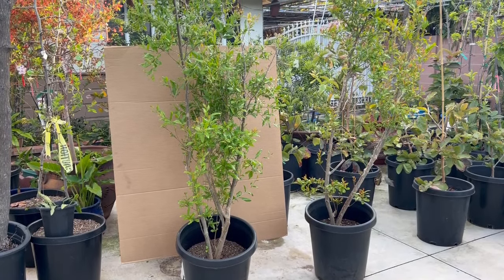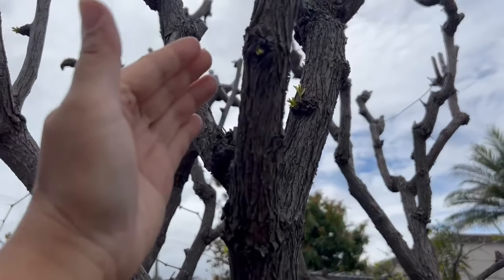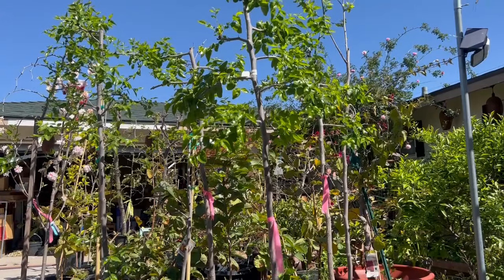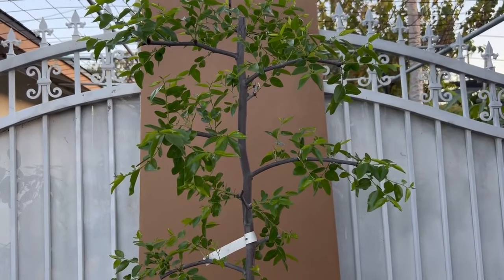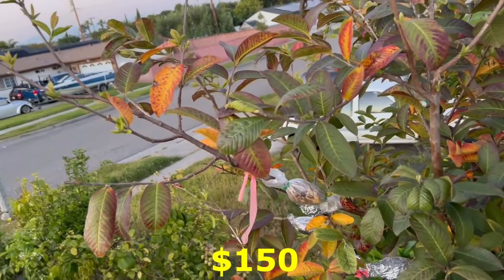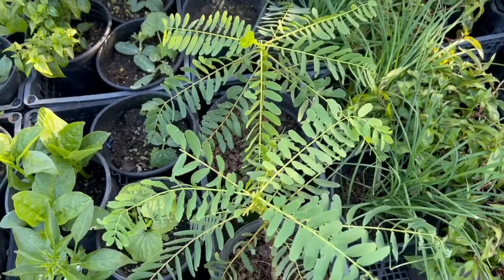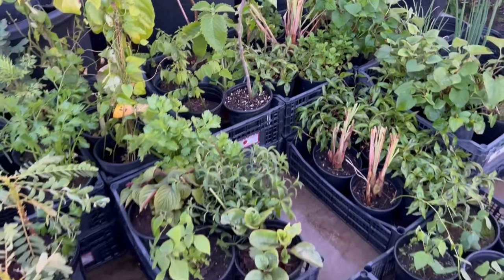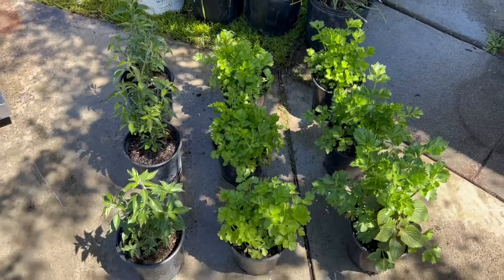Ship Xuyên Bang : Táo Tàu , Lựu Bạch , Ổi Thái Ruby . Đậu rồng , húng cây ... 71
HAI GIANG - Nursery ở Mỹ
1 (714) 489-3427 Em Giang